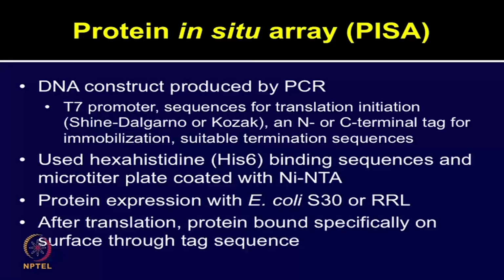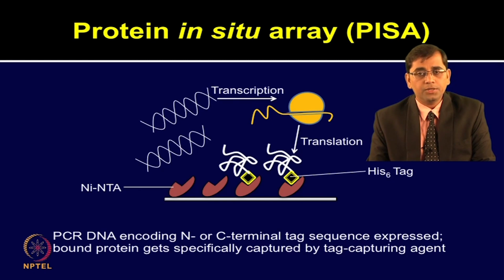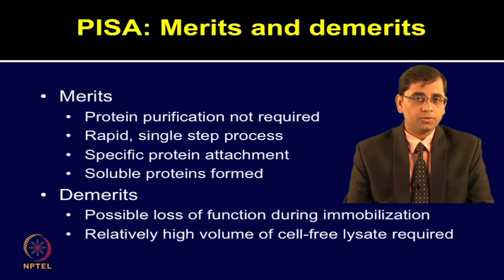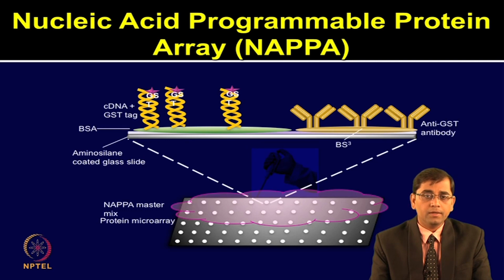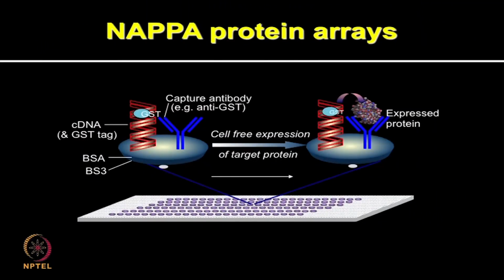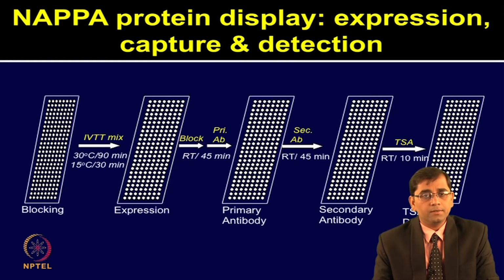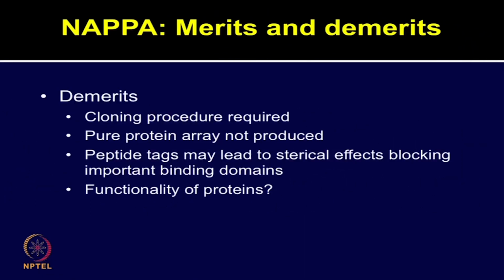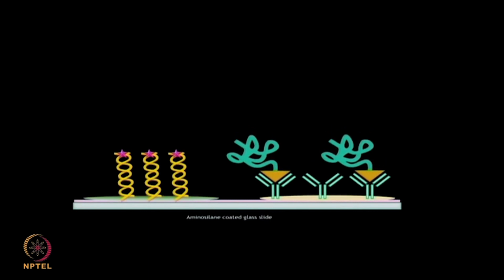Cell-free synthesis based protein microarrays: PISA and NAPPA